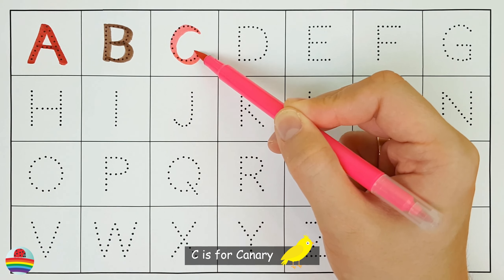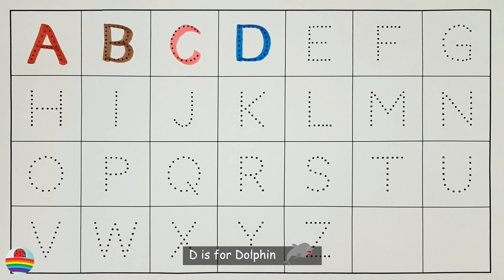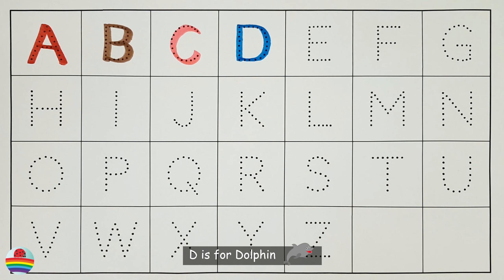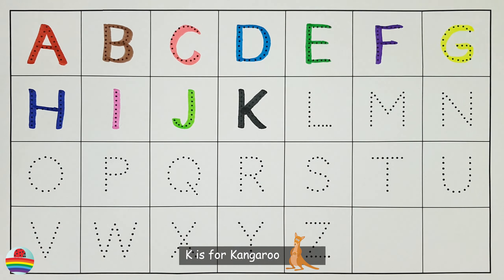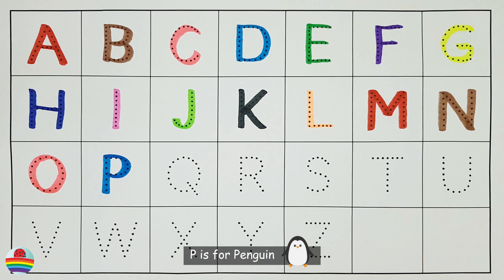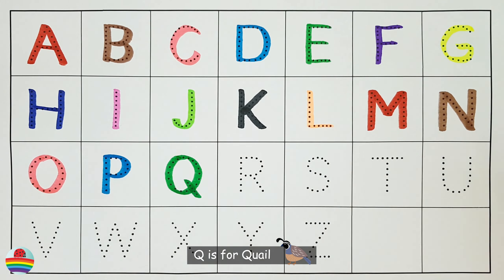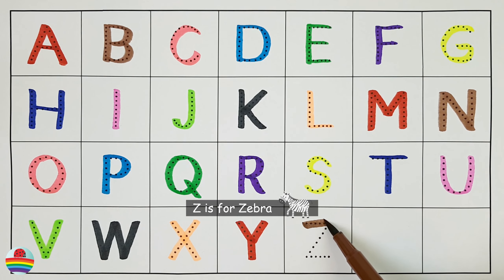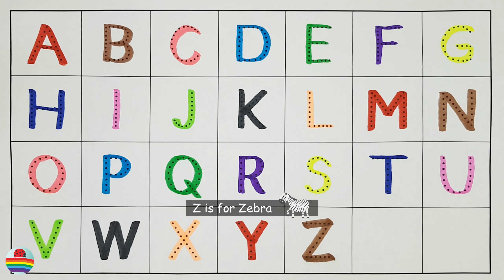ABCD 🍎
writing abc
learning abc

apple song
abcd song
a for Apple b for ball
abcd rhymes
a se anar
abc song
Hindi varnamala
anar
phonics song
capital
a for Apple song
hindi varnmala
k se kabuter kha se khargosh
anar aam
ka kha ha gha
आइई
हिंदी वर्णमाला
abcd abcd
anar aam imli
 कबूतर
abcd poem
hindi rhymes
कखग हिंदी
a anar
abcd song
ginti कखग
alphabet
asana
barakhadi
hindi alphabet learning
hindi letters
hindi swarmala
a आ
बालगीत
atoz
balgeet
k se kabuter
nursery rhymes